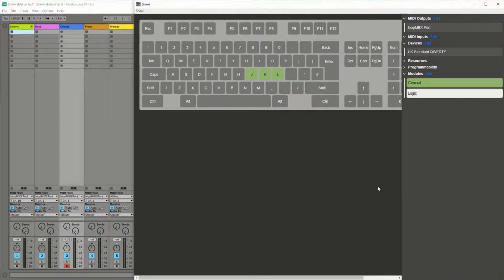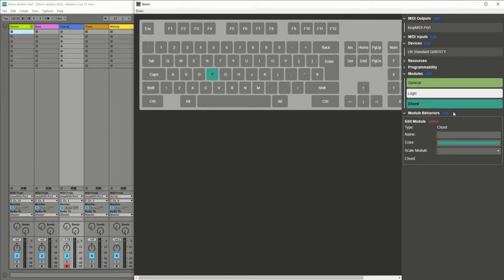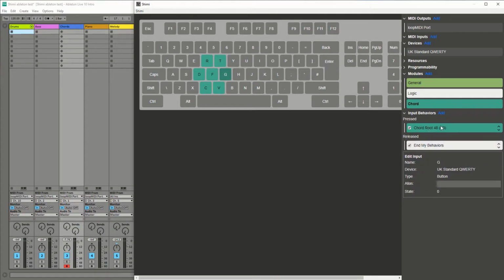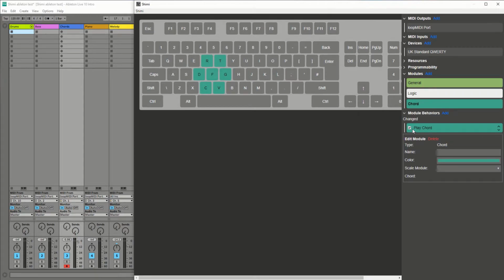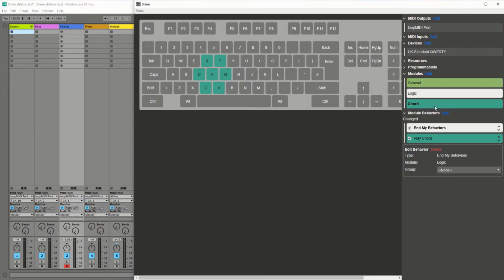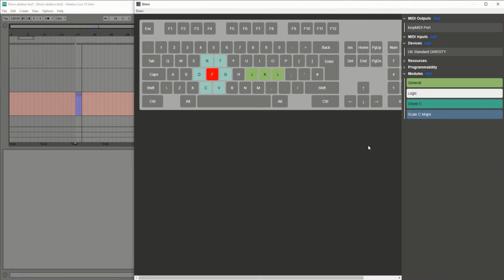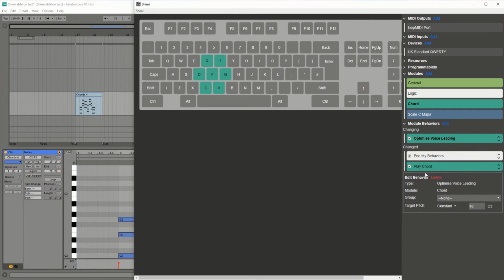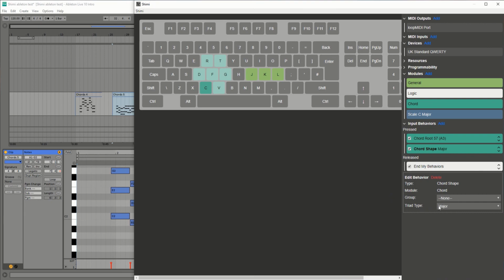Introducing Shimi - Lesson 2 - Chords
Shimi is a virtual MIDI controller that can connect to your computer keyboard, game controllers, or MIDI devices, allowing you to define custom MIDI functionality on them.

In this video I demonstrate how to set up some chords.